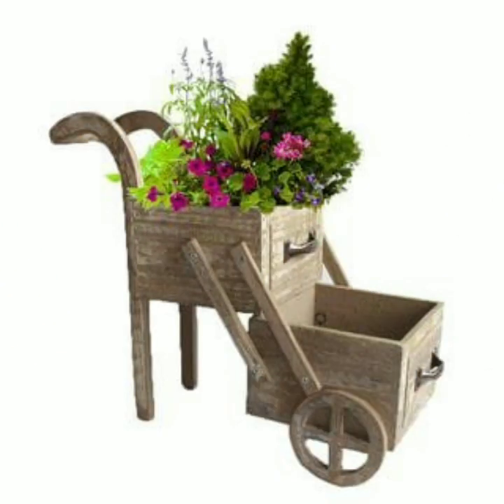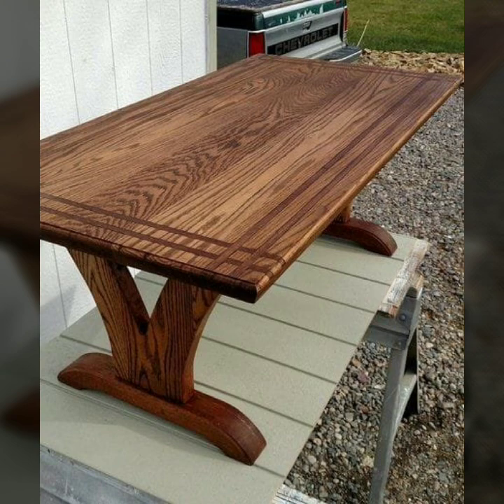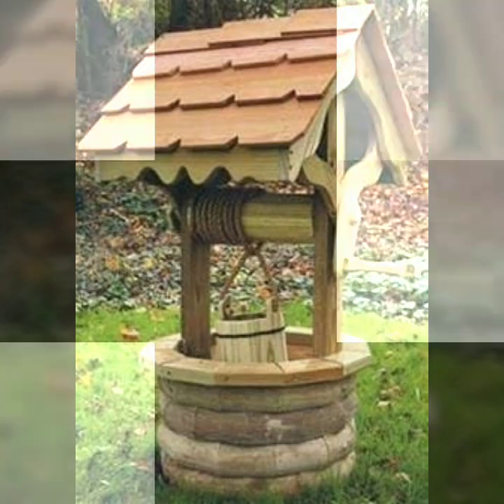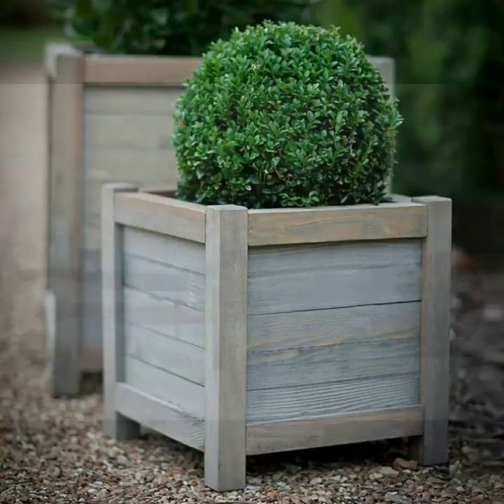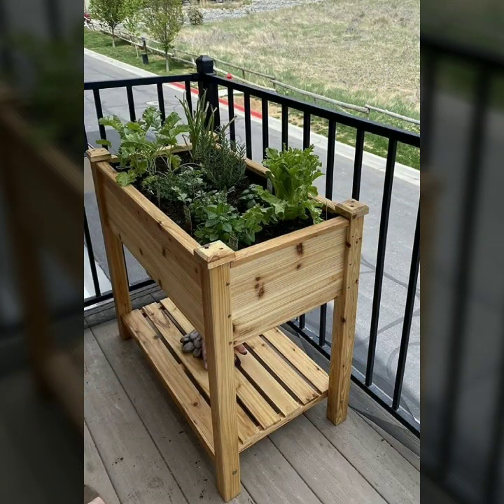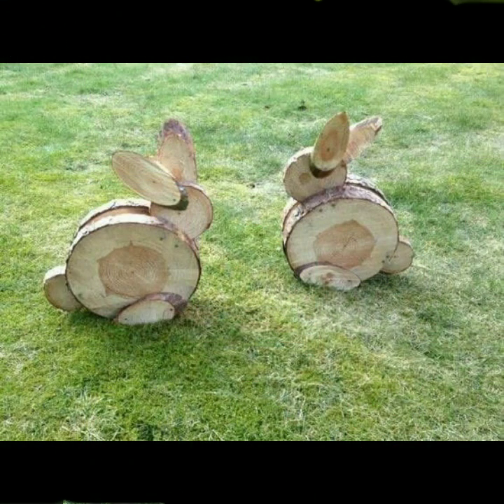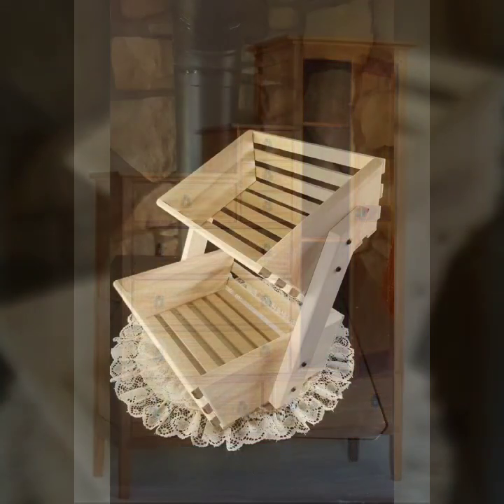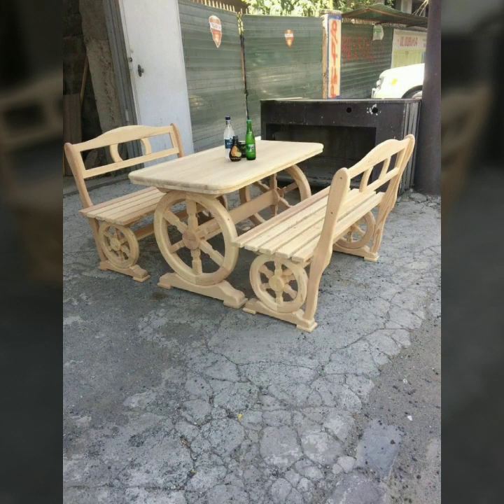TOP 50 NEW AND TRENDY WOODEN GARDEN DESIGNER IDEAS DECOR IDEAS MAKE MONEY WITH WOOD